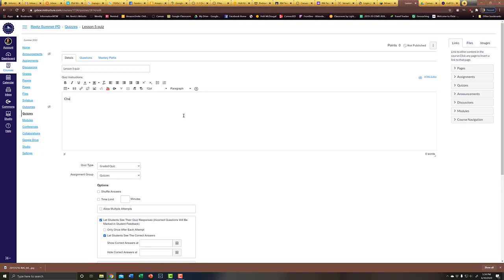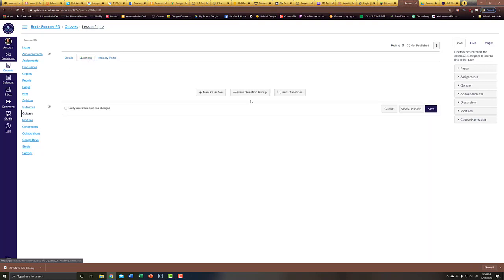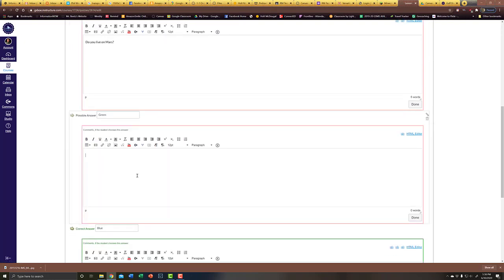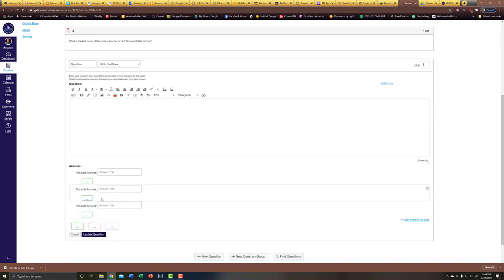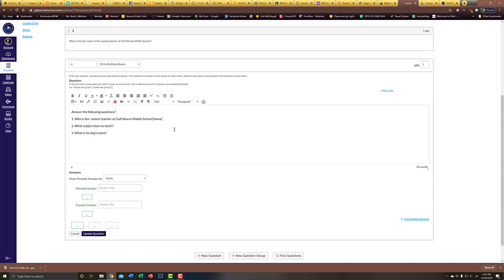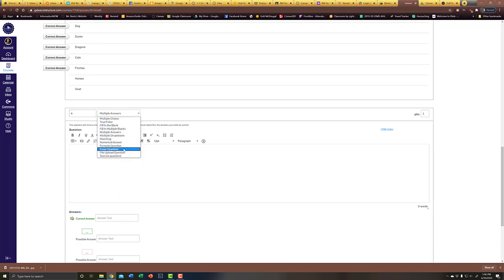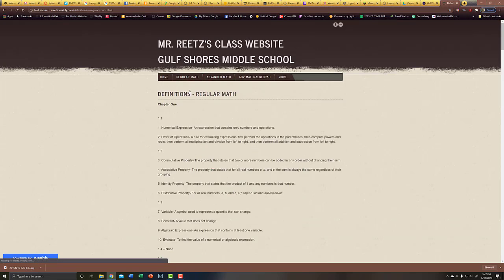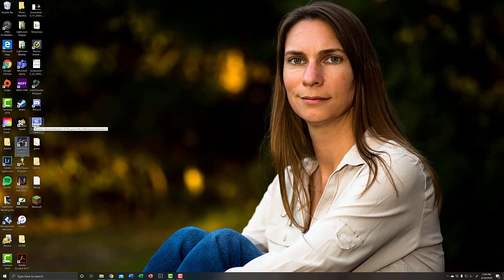Lesson 5 Quiz Building